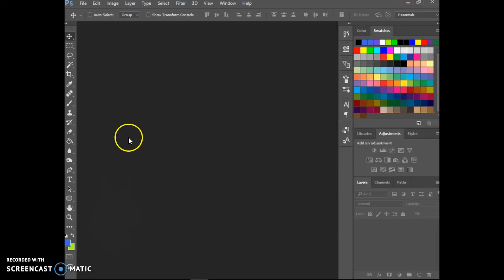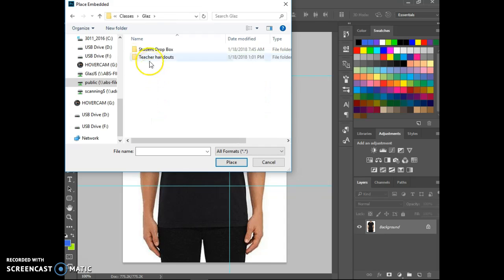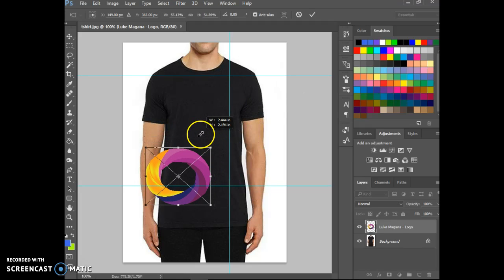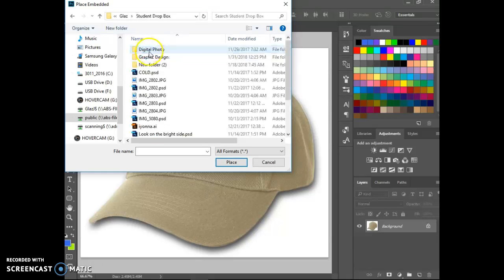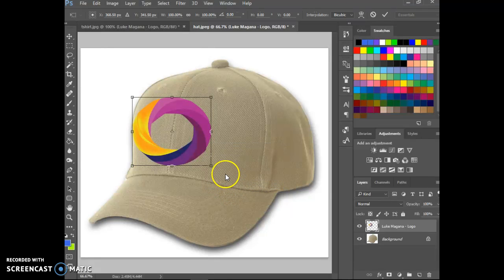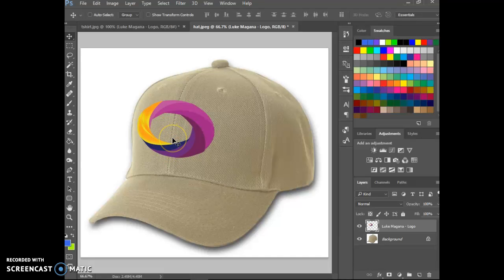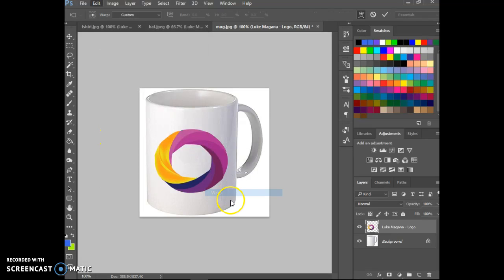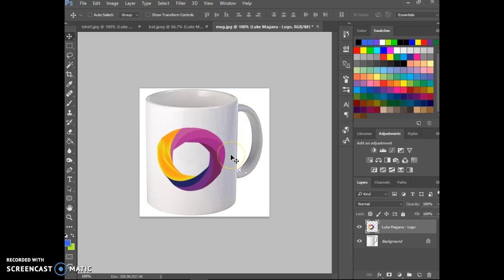Graphic Design - Logo CUA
How to go to the "next level" with adding your logo to various products. Photoshop is used for this demo. PLEASE save your pictures of your products before beginning this lesson.